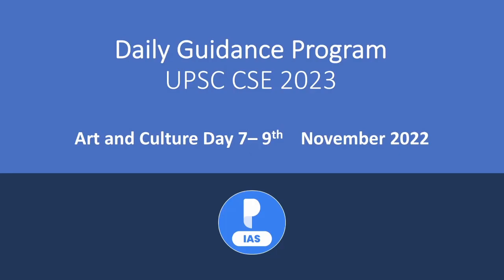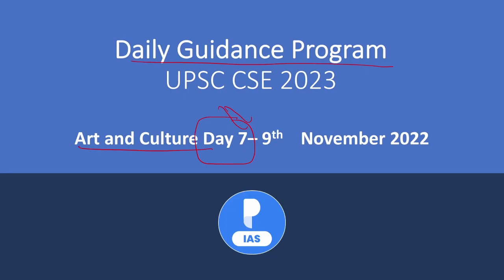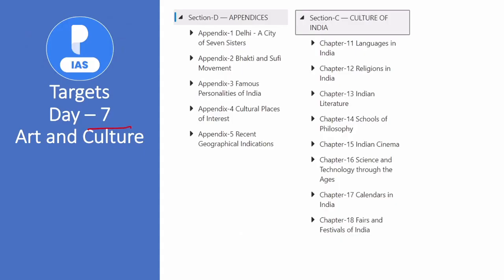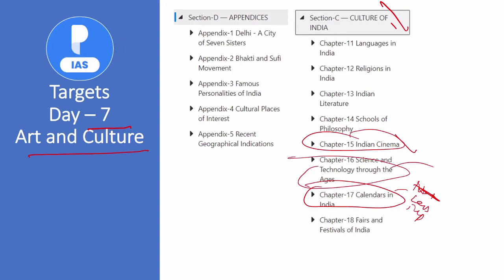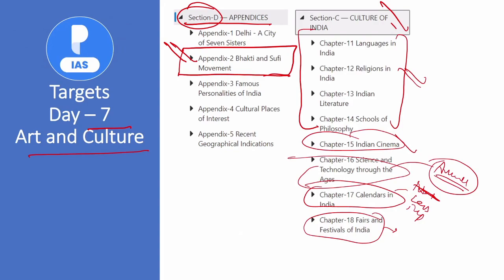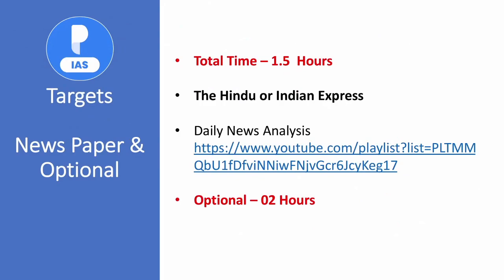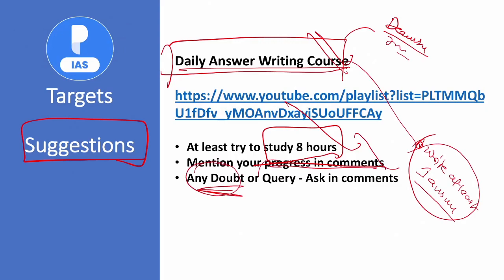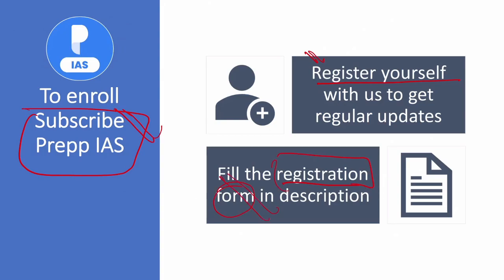Art and Culture - Day 7 | UPSC CSE 2023 - Daily Guidance Program | Online Free coaching for UPSC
This initiative is specially planned for candidates planning to appear in UPSC CSE  2023 examinations and for students who are planning for online coaching for UPSC/IAS. We will be comprehensively covering the entire UPSC 2023 syllabus in 6-7 months through daily targets and will help you with your UPSC 2023 Preparation. If you are planning to appear in UPSC 2023 and are confused about where to start preparing for the UPSC exam, then this initiative is going to help you a lot.

QbU1fDfviNNiwFNjvGcr6JcyKeg17

U1fDfv_yMOAnvDxayiSUoUFFCAy

***Live Answer and Essay writing Course***

If you are Interested for Answer/Essay Writing course, fill up this form